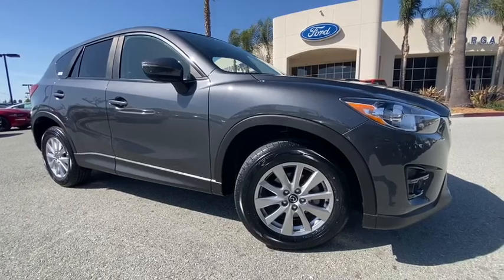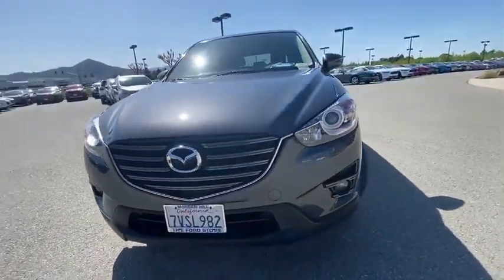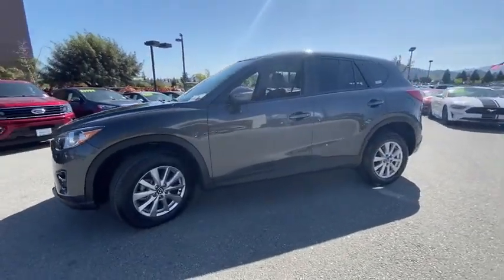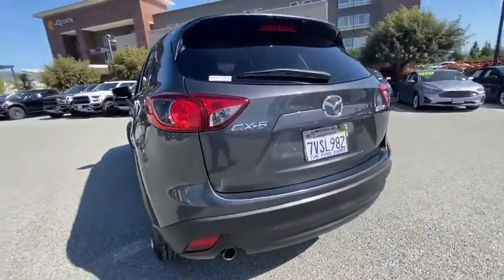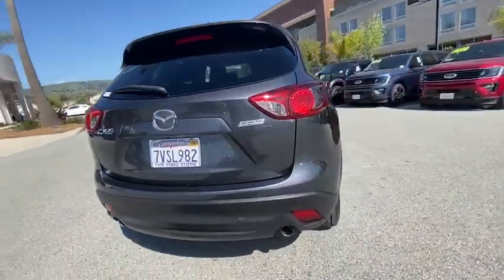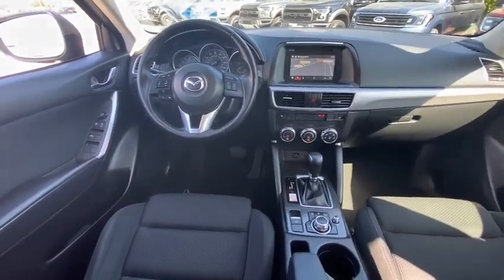2016 Mazda CX-5 San Jose, Morgan Hill, Gilroy, Sunnyvale, Fremont, CA 399660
2016 Mazda CX-5

2016 Mazda CX-5 Touring Meteor Gray Clean CARFAX. 2016 Mazda CX-5 Touring in Meteor Gray with black Cloth, Navigation/GPS, Clean Carfax No Accidents, Local Trade, Locally Serviced, Sound Package, Power Package, Alloy wheels.brbr26/33 City/Highway MPGbrbrbrWe put our best price online and on the car so you don't waste time and energy trying to figure out what you'll actually pay. We sell high quality pre-owned vehicles at extremely low prices with out any games, gimmicks, or high-pressure tactics. We do business the way business should be done.